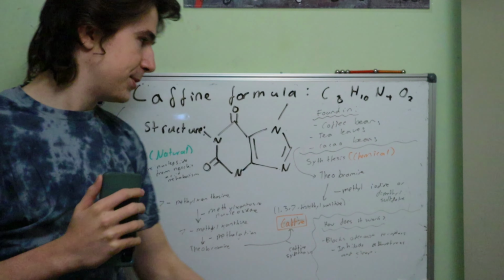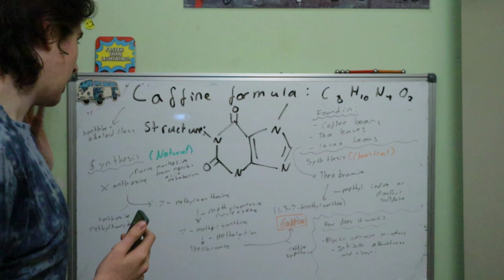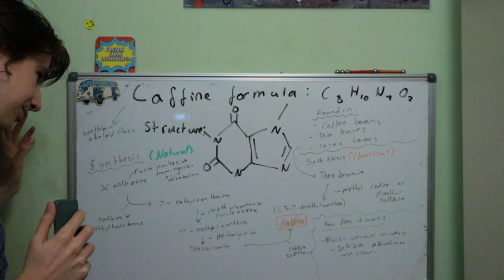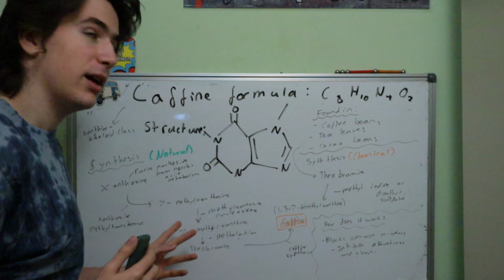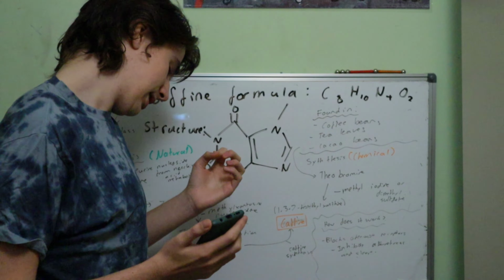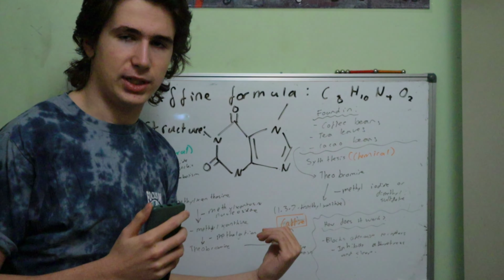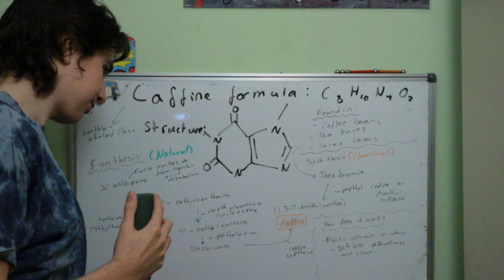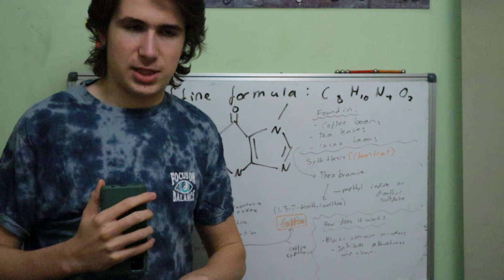What is caffine, and what does it do?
This video aims to explain what caffine is, its structure, formula, how it is synthesised both natural and chemically, as well as what it does and how it does it. As well as potential health benefits and risks.